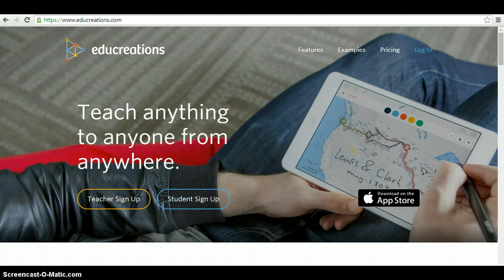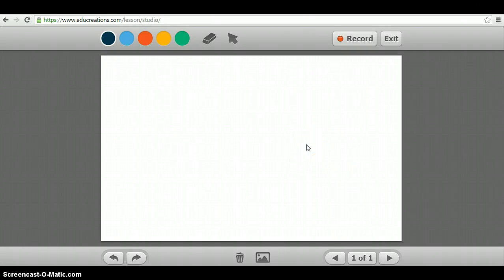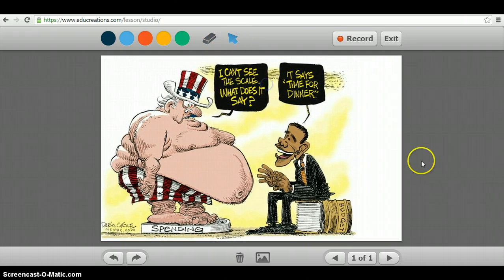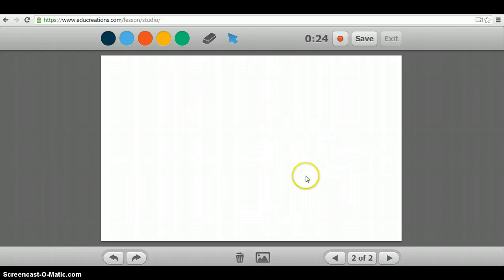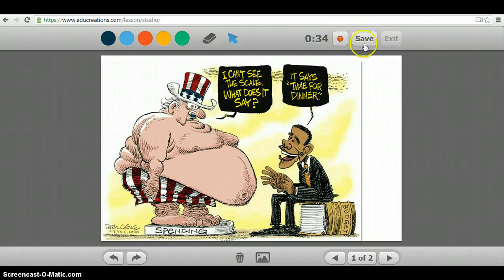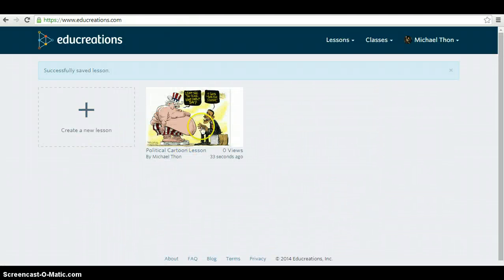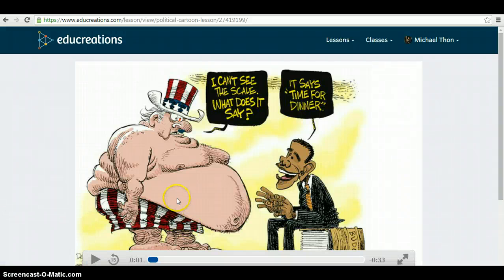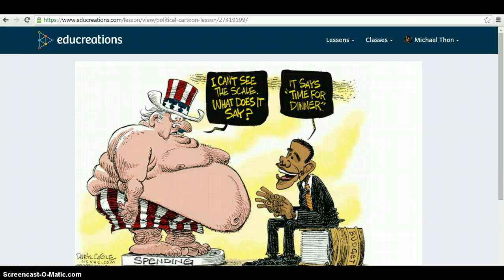Educreatitions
AEP 880